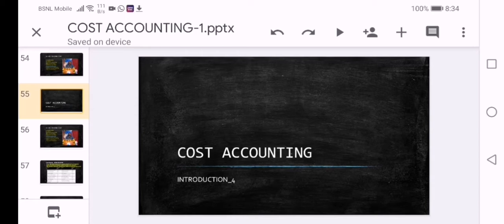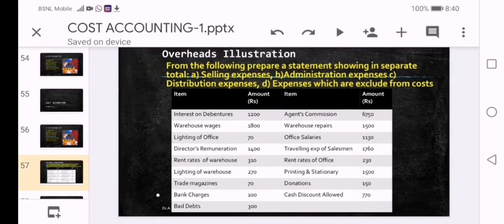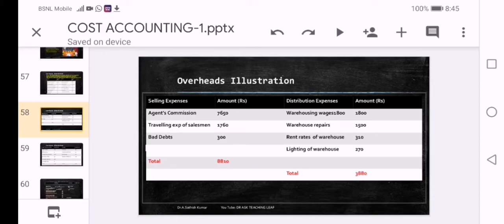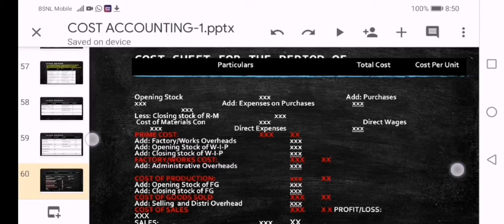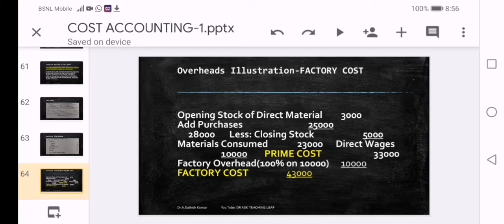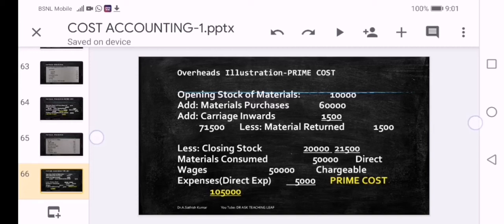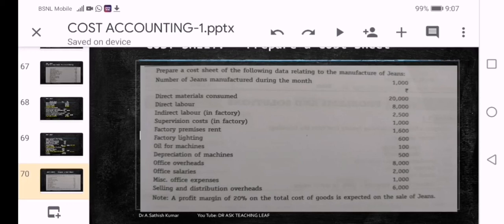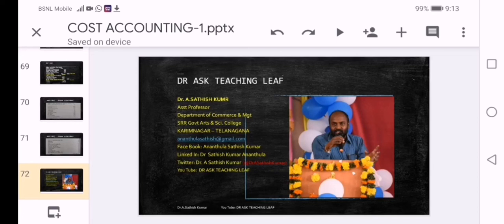Cost Accounting Introduction_4{SAQs and LAQs on Cost Sheet}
Classification of overheads SAQs
Cost Sheet Model Presentation
SAQs on Prime Cost and Factory Cost
LAQs on Cost Sheet
LAQs on Cost Sheet {assignments}